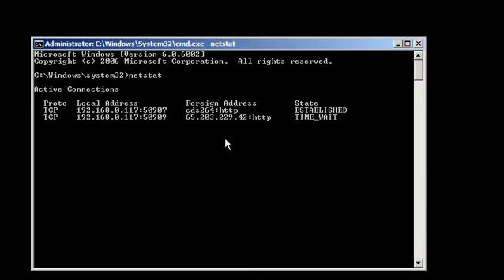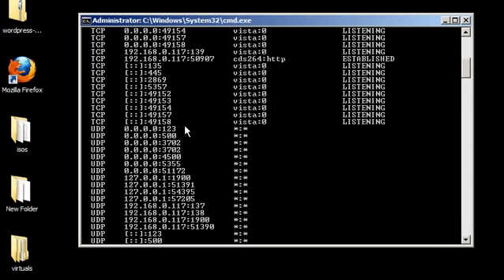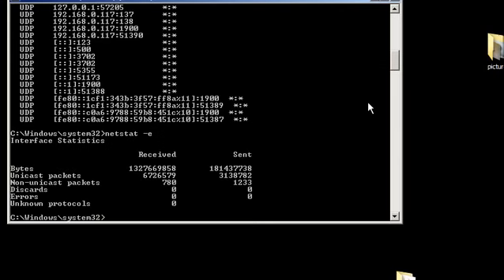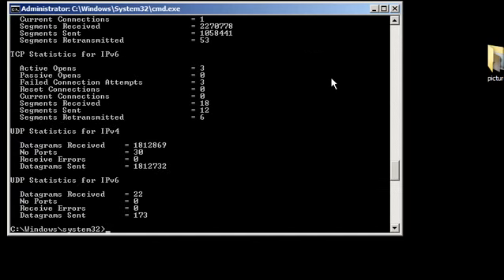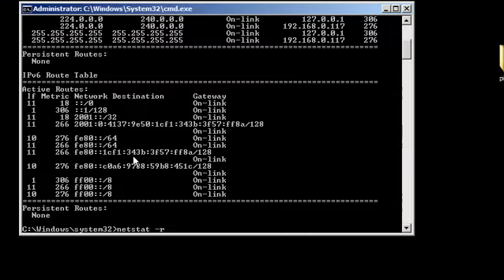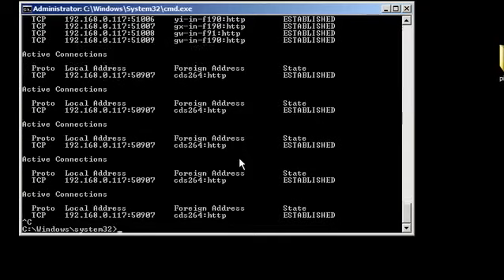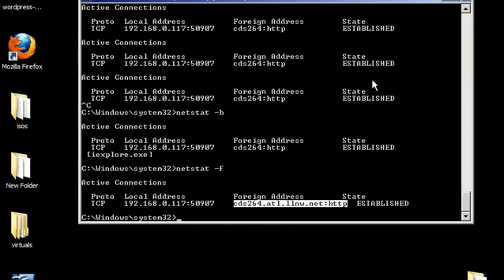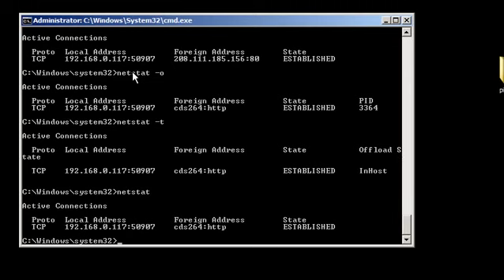find out some one